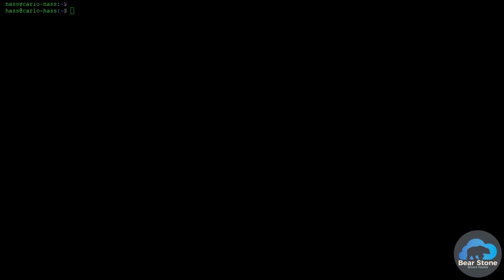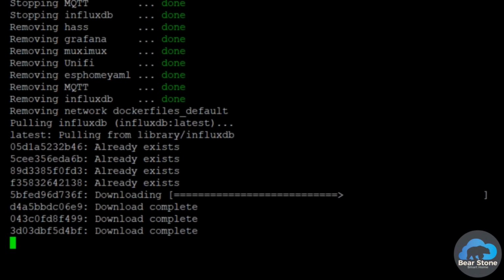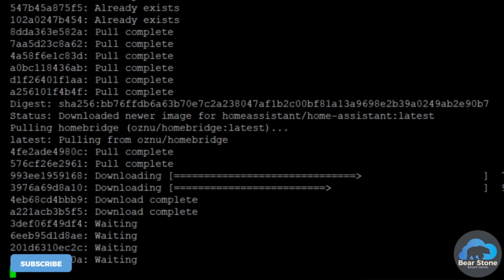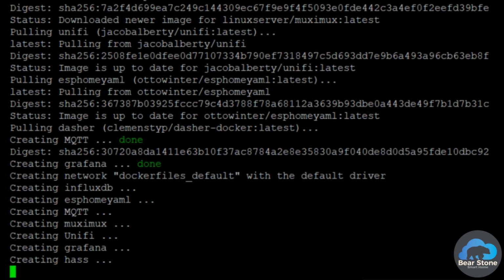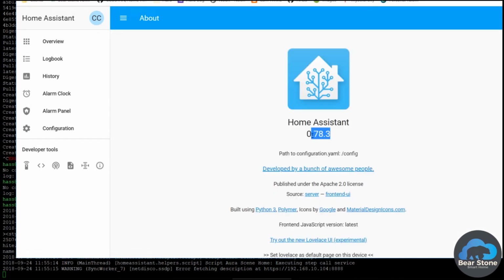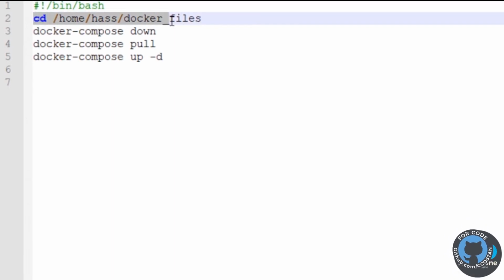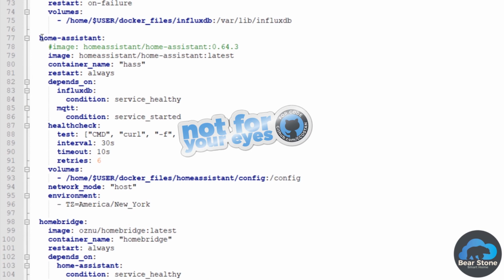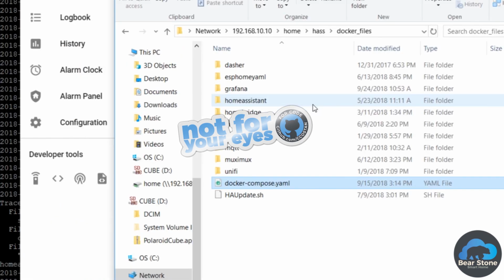Tips for upgrading your Docker based Home Assistant.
In this video, I will share the scripts I use to upgrade my Docker based Home Assistant installation.  I will show the notifications and alerts Home Assistant gives me when there is a new version as well as when it has been restarted.  We will go over how the scripts from my Github repo work.

For a more in-depth description of some of the containers in my set up, check out this post.

You can read about all of this and more on the